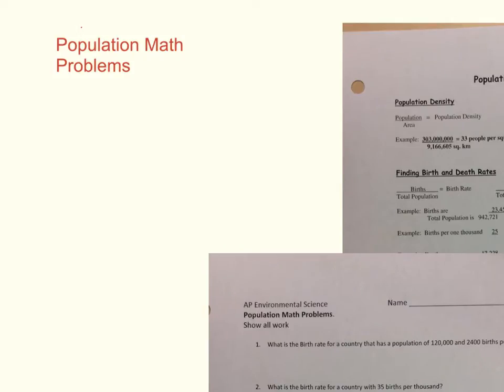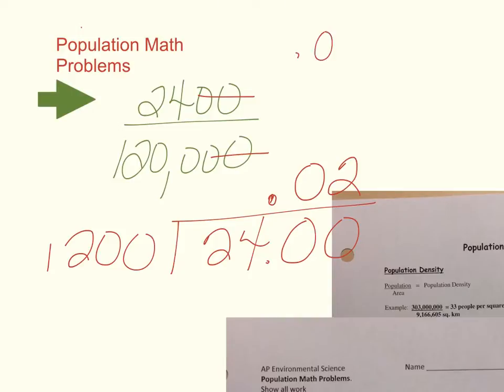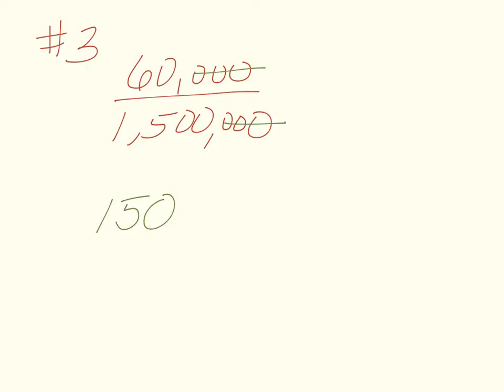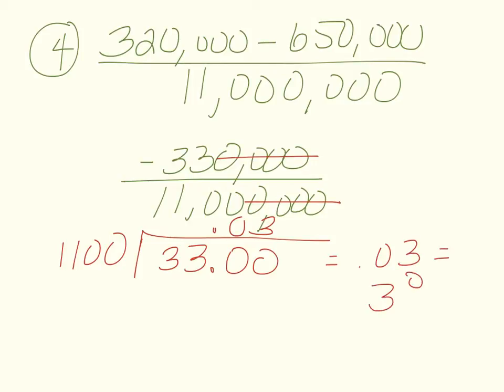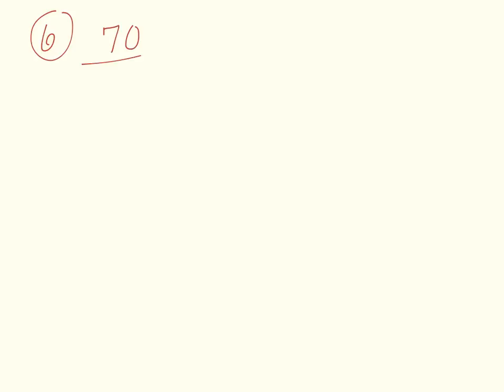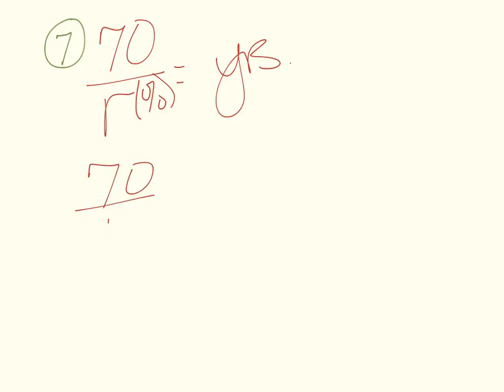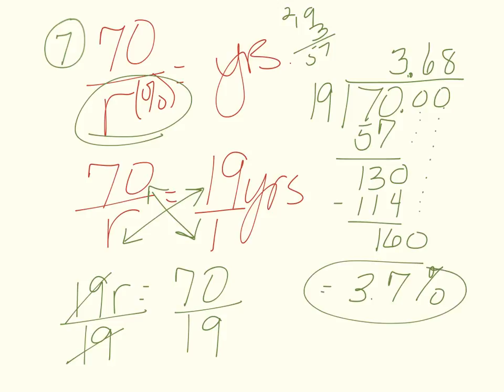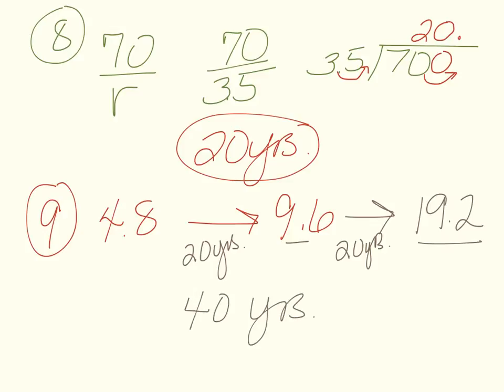population math problems